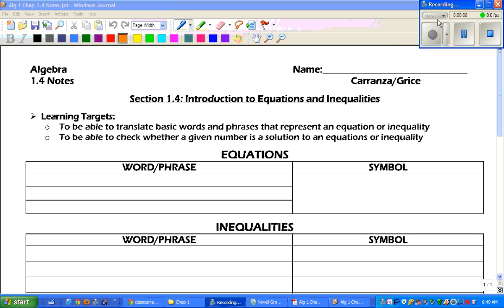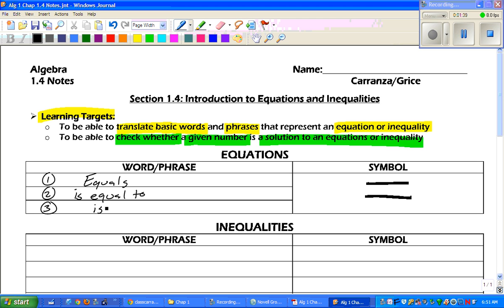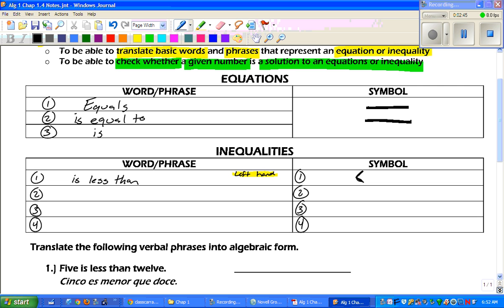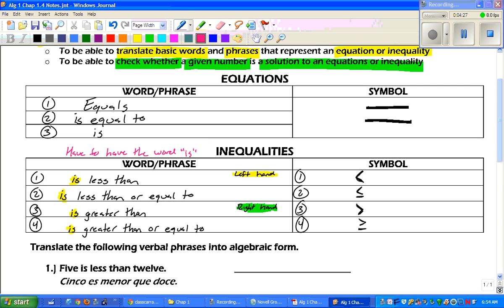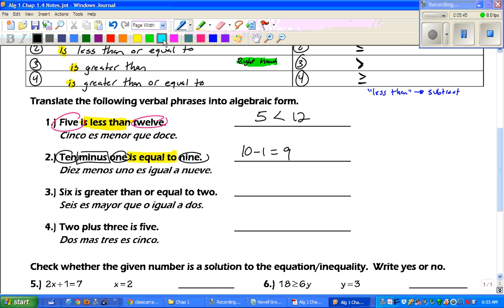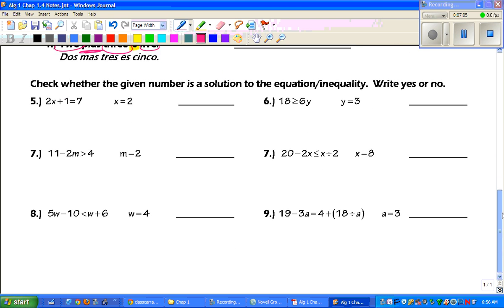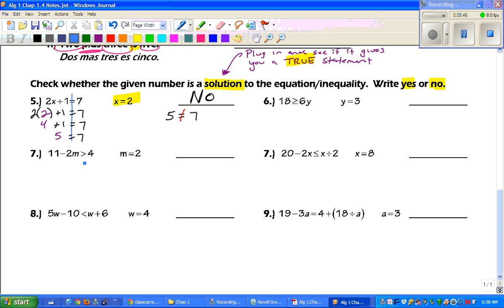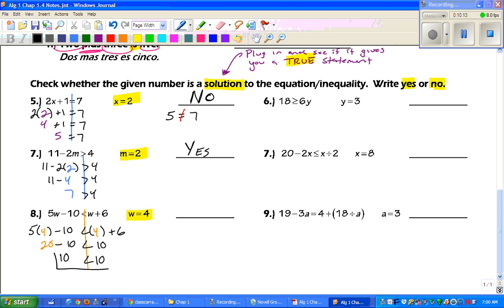AT Alg 1 Chap 1.4 Notes.wmv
ATHS Algebra 1 Chapter 1.4 notes - Introduction to Equations and Inequalities for Ms. Carranza & Mr. Grice's Algebra 1 Class